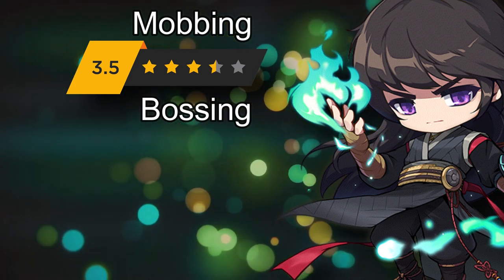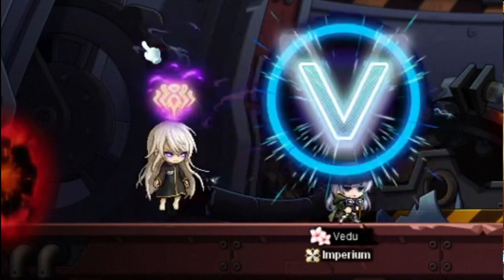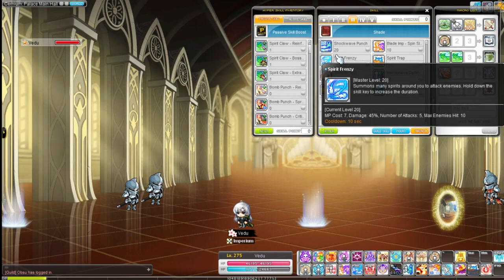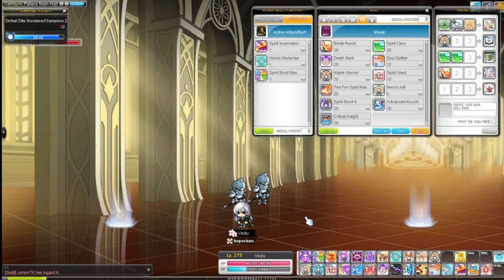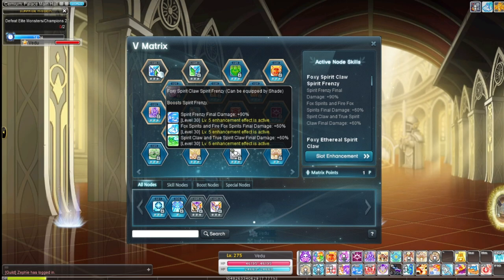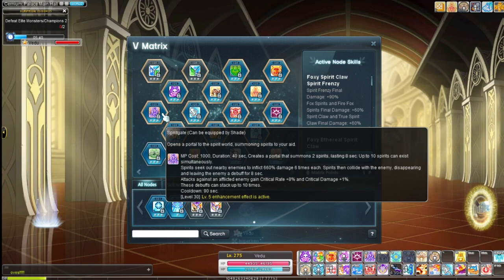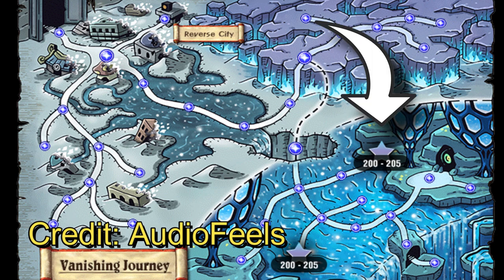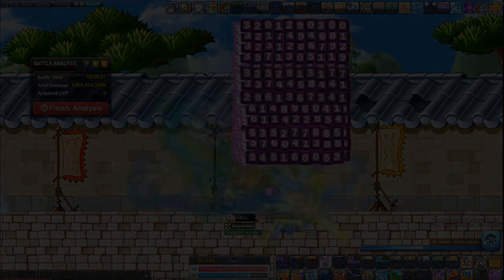Maplestory - Comprehensive Shade Guide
This video simply wouldn't have been possible without the help from all those in the community.

Timestamps:
00:00 Class Overview
03:05 Beginner Skills
06:35 First Job Skills
07:25 Second Job Skills
12:35 Third Job Skills
15:56 Fourth Job Skills
23:08 Hyper Skills
25:45 Explaining Spirit Frenzy
28:08 Passive Hypers
28:45 Tri-Nodes
31:42 V-Skills
41:33 Inner Ability
42:27 Training Maps
44:45 Map Examples
49:05 Bursting
51:08 Battle Analysis
51:58 Conclusion

There are a lot of people to thank but I will just name a few who directly contributed to the video or helped with some advice/guidance along the way:

Drewzer - The creator of the Shade discord and a personal friend who helped a lot along the journey

Euwen - Always helpful to those in the community and gave me some advice with portions of the video